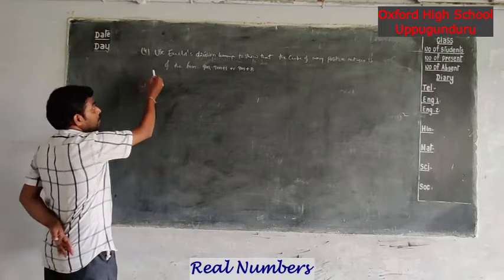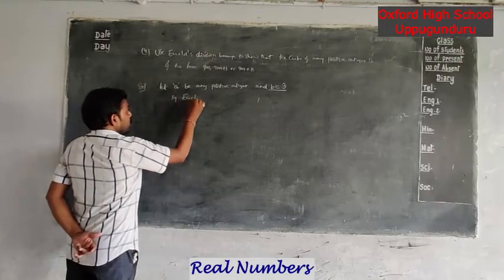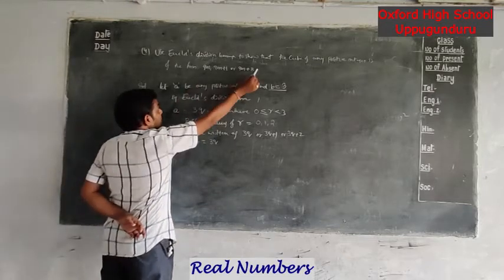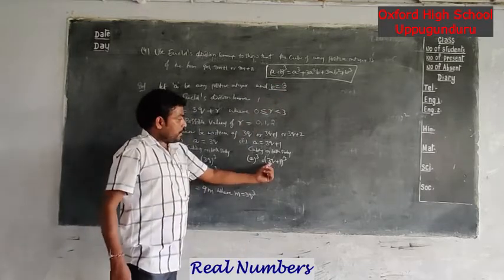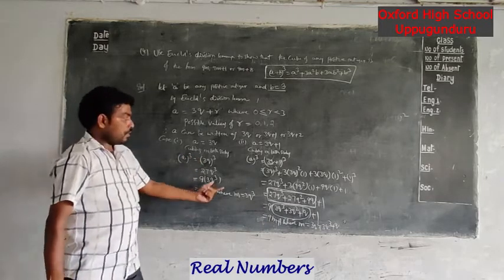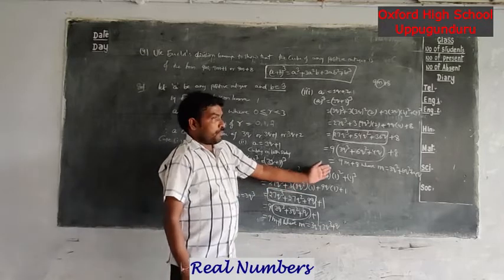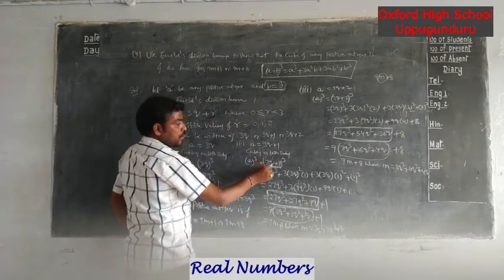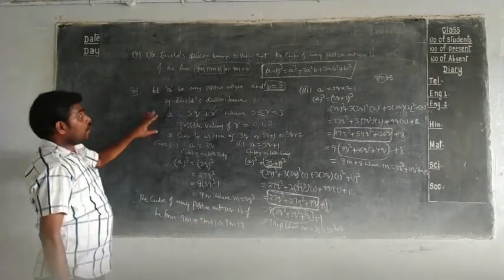Mathematics : Real Numbers Part-4 (Oxford High School-Uppugunduru)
Subject: Mathematics
Lesson: Real Numbers Part-4 (10th Class)
Teacher: Mr. Sivaprasad Raju